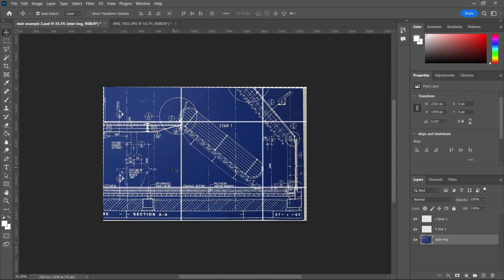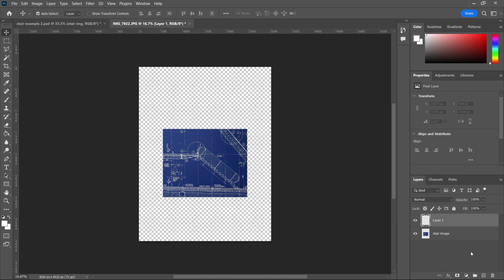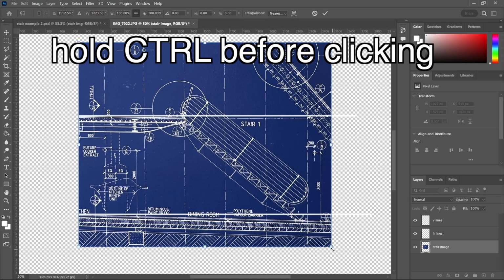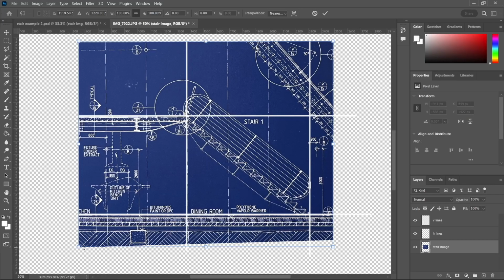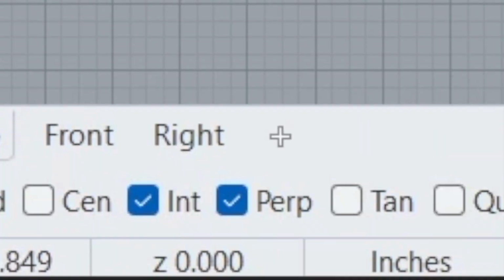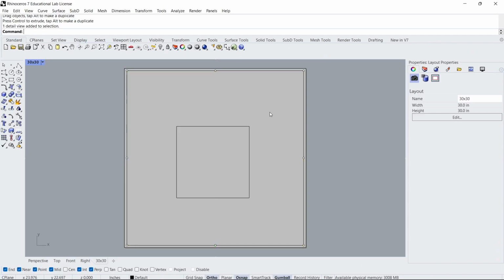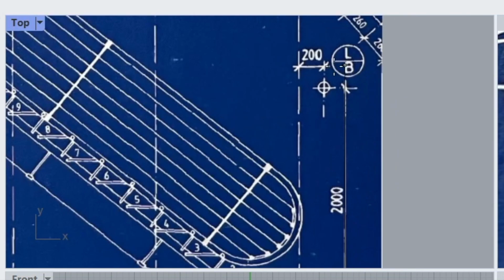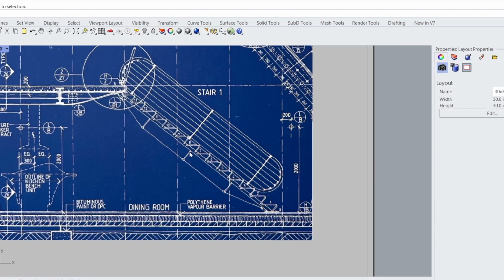Correcting Scanned Images In PhotoShop to Prep for Rhino Drawings